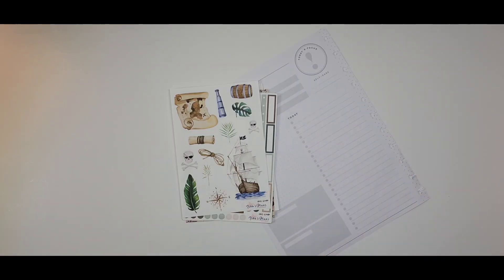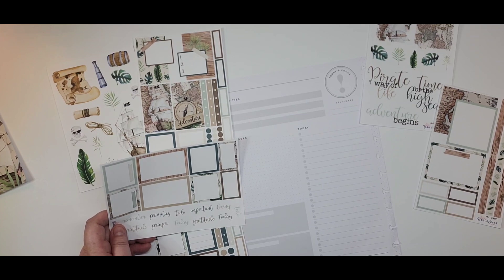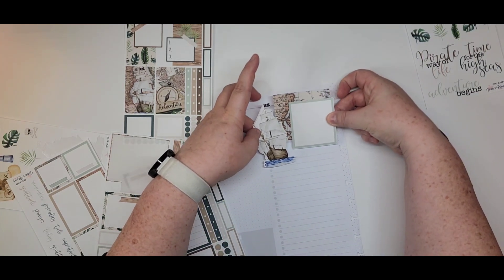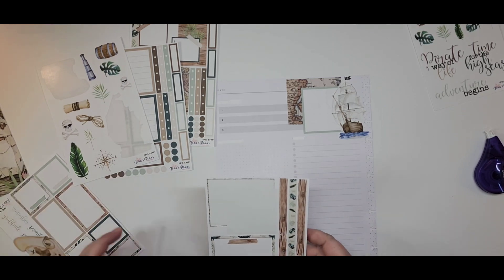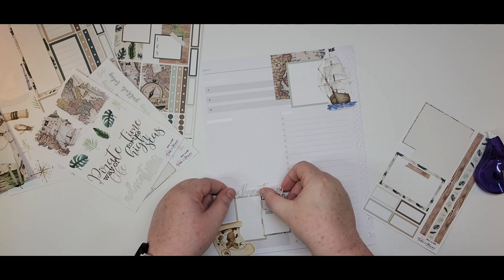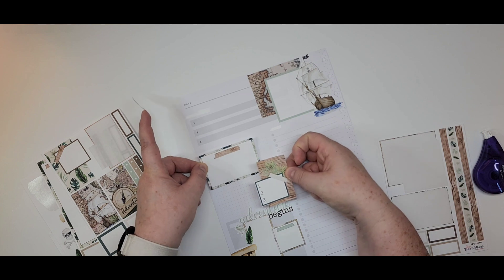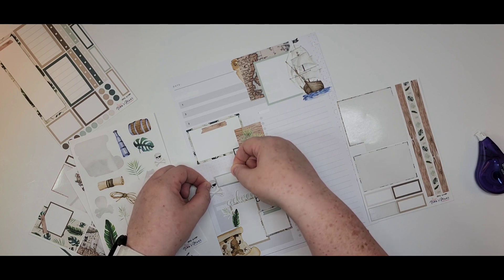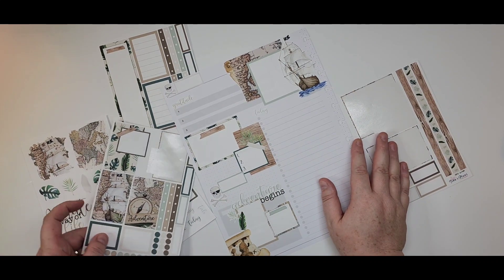Big Happy Planner Daily Plan with Me | Isha's Plans stickers☠️🏴‍☠️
Join for an adventure as I spruce up my big happy planner daily sheet for Sunday.

Love the assortment of stickers that this kit came with and I have so many left to do another spread.

Be sure to check out her shop.